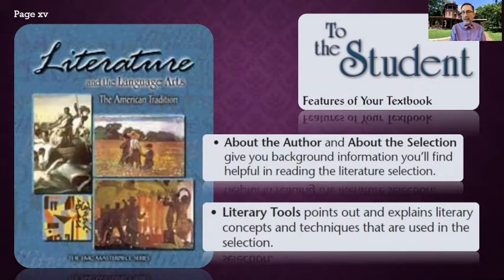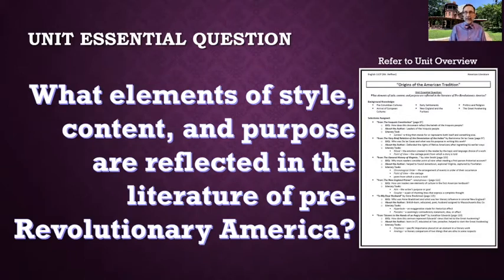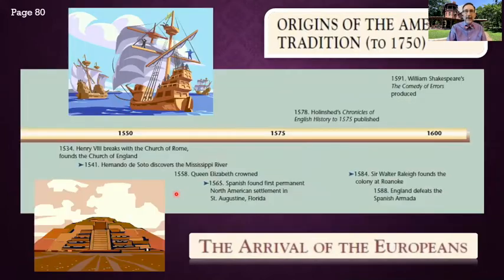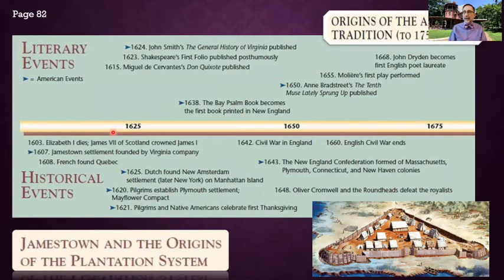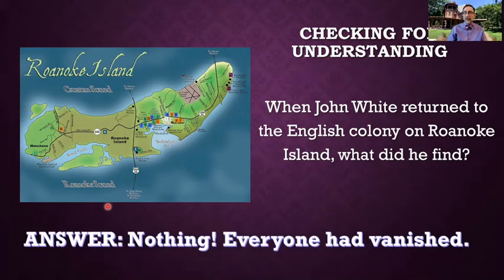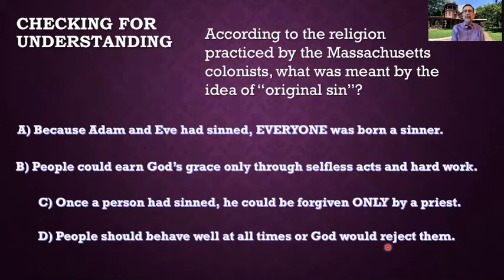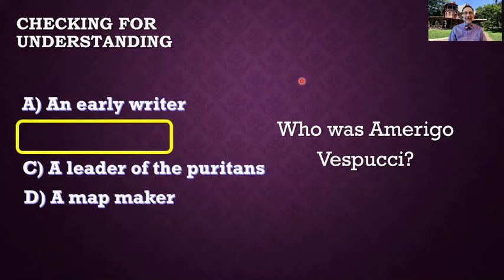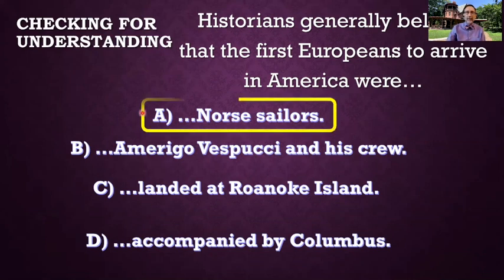Unit Launch: Origins of the American Tradition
This is the introduction to literature unit 1, 11th grade American Literature.